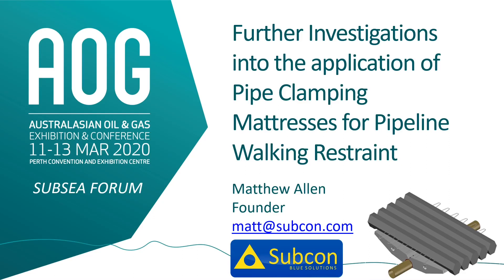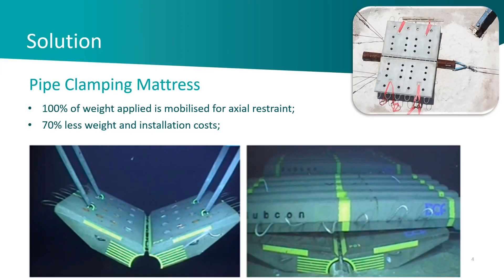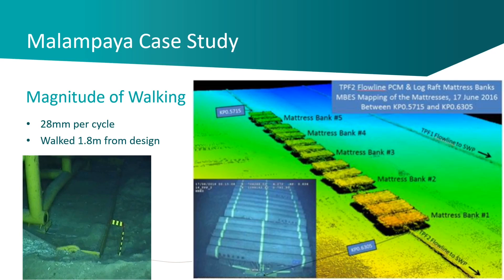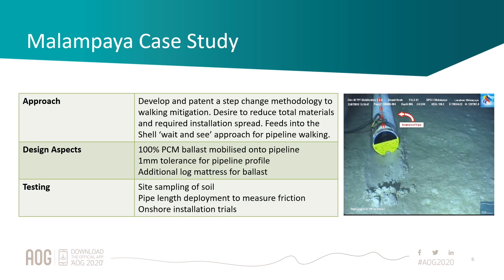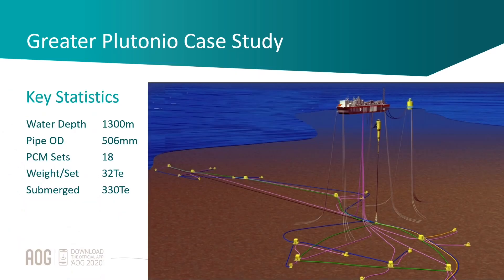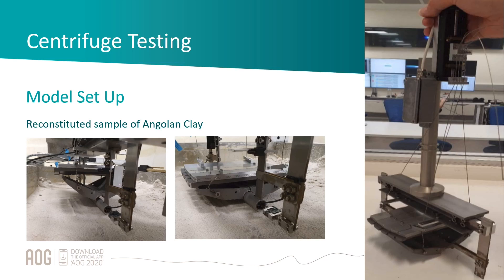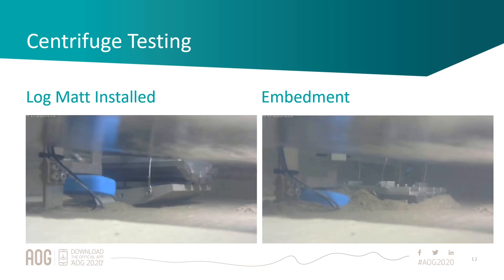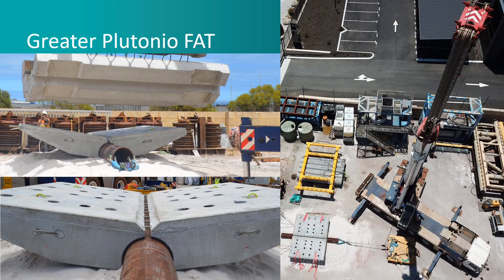Further Investigations into the Application of PCMs for Pipeline Walking Restraint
AOG2020 presentation to the Subsea Forum detailing the latest centrifuge testing at the UWA Centre for Offshore Foundation Systems on Subcon's Pipe Clamping Mattress (PCM) solution for pipeline walking mitigation. for more information